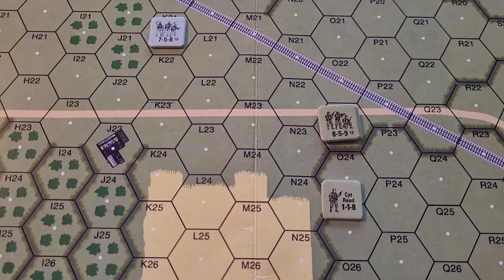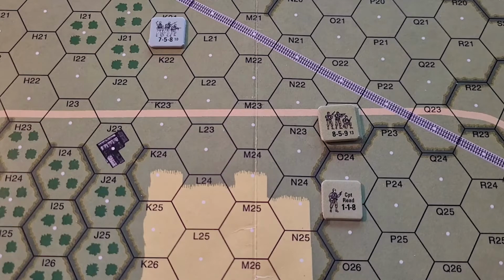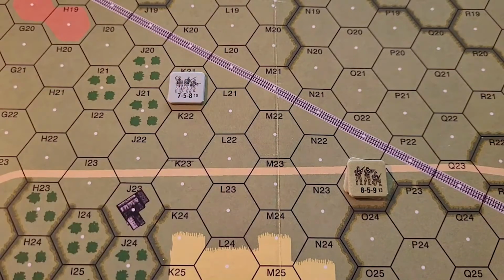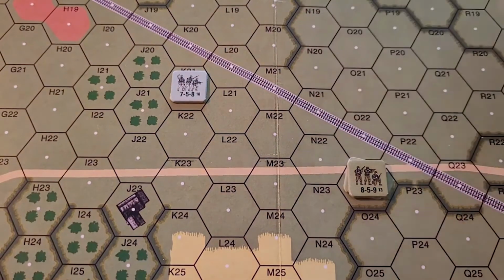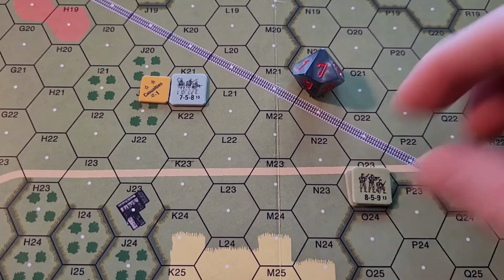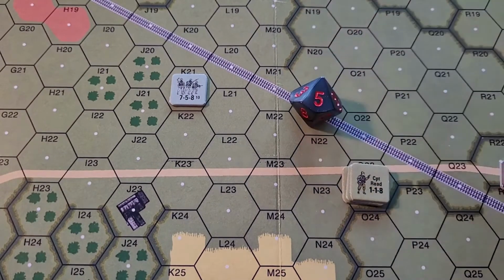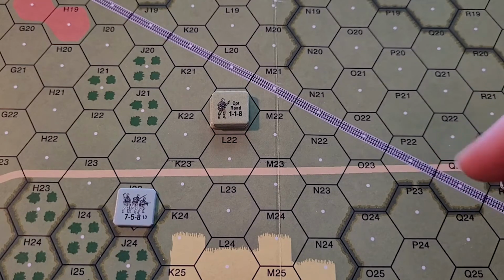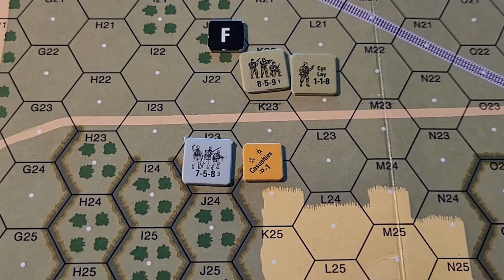ATS Bootcamp #3 Direct Fire